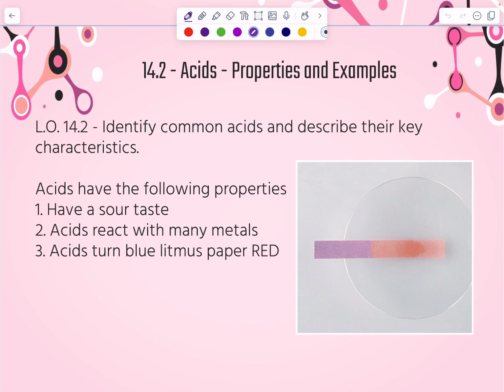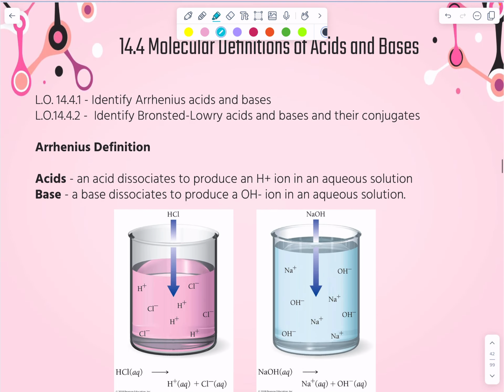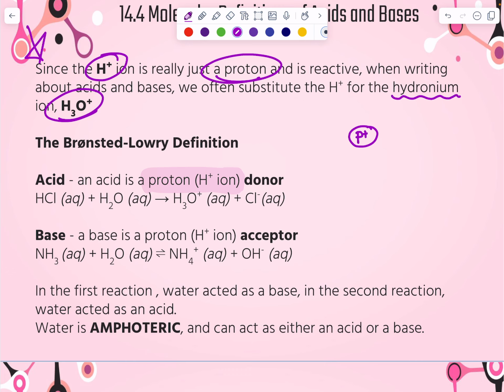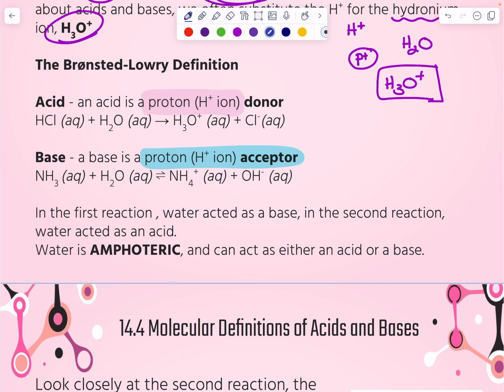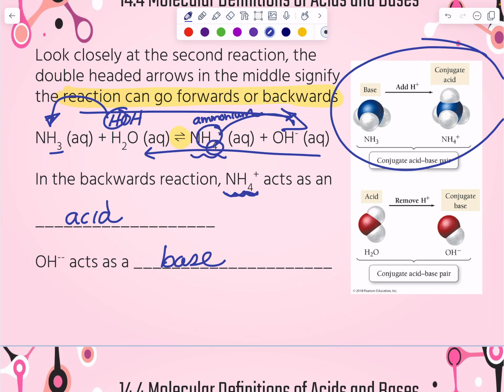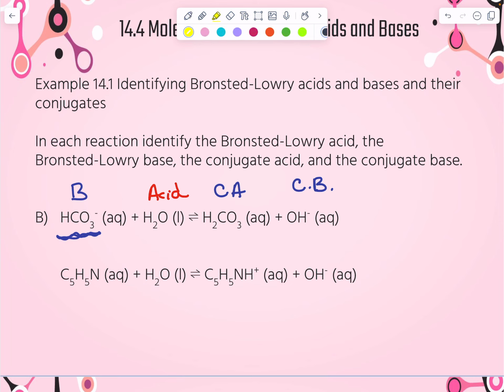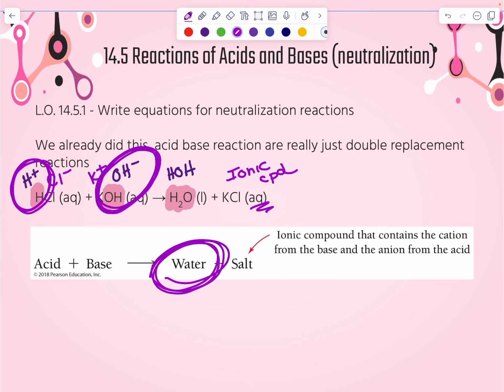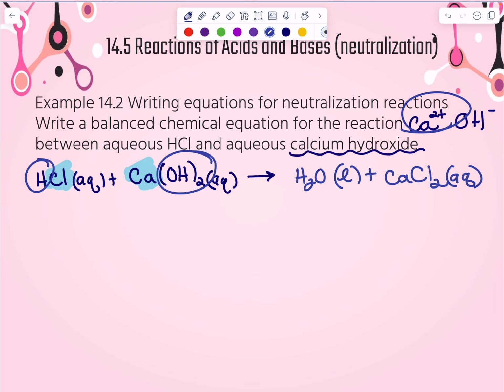14.2-14.5: intro to acids and bases